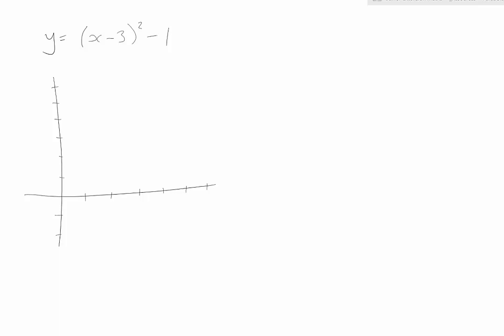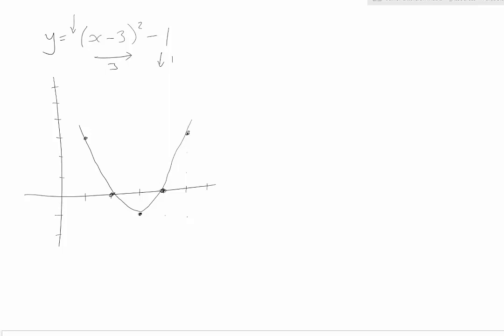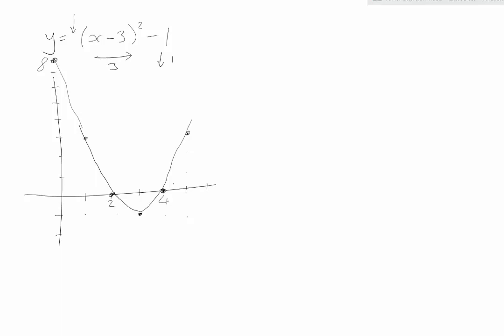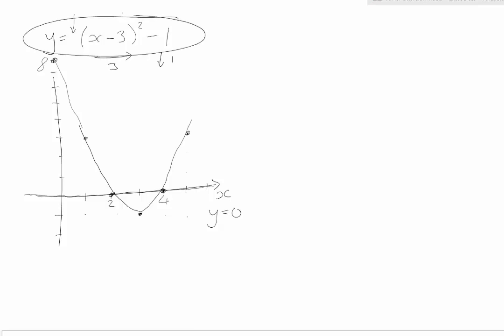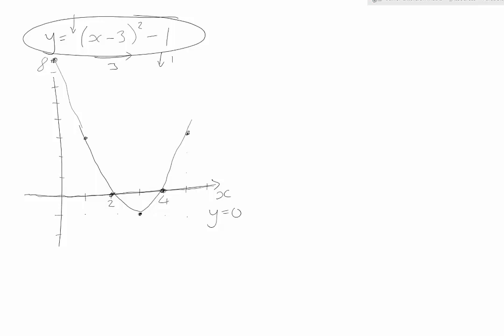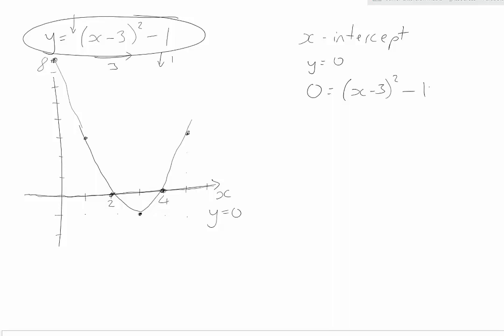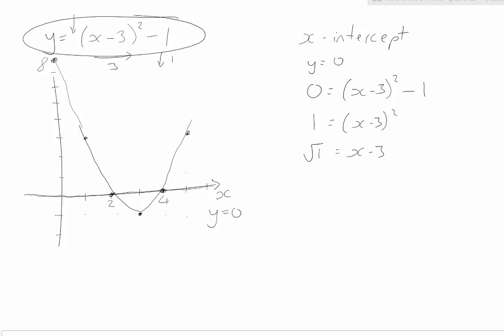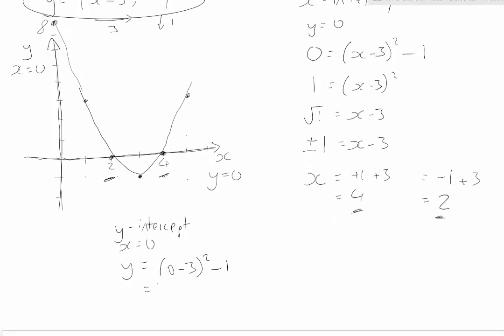Finding x and y intercepts of parabolas - 1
Walkthrough on how to find the x and y intercepts of a parabola, by both graphing the curve and using algebra.